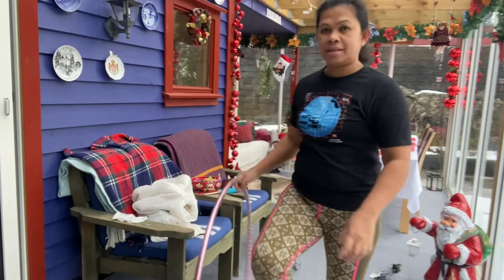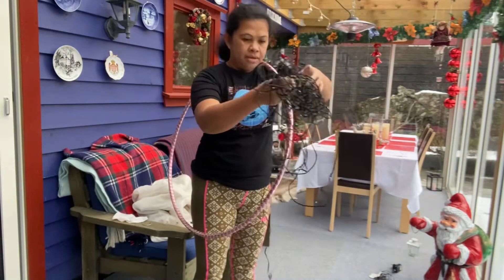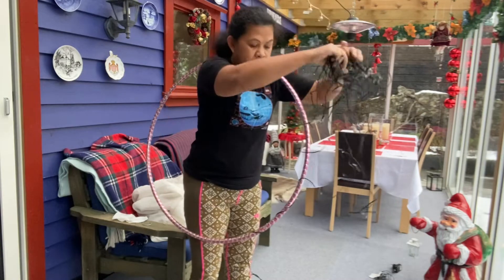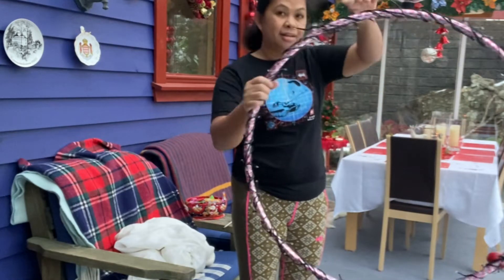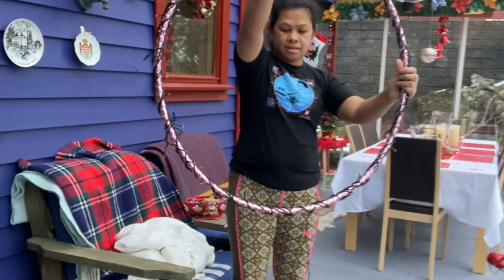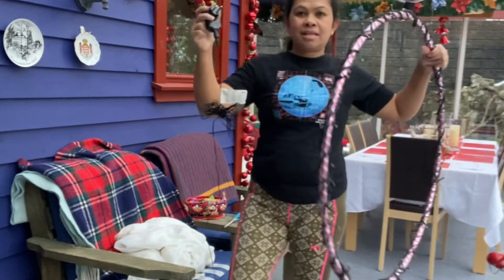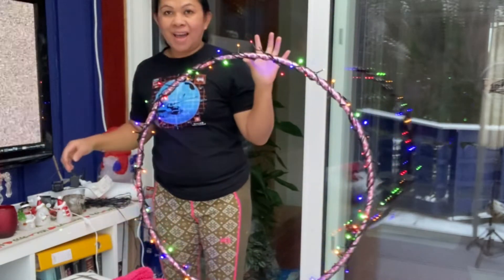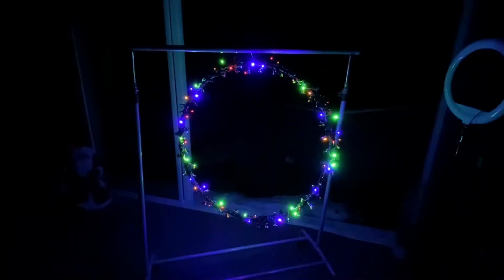(DIY) HULA HOOP HANGING CHRISTMAS LIGHTS / PINAY IN NORWAY |Babaing Dabawegian